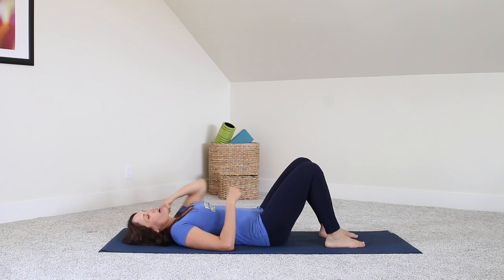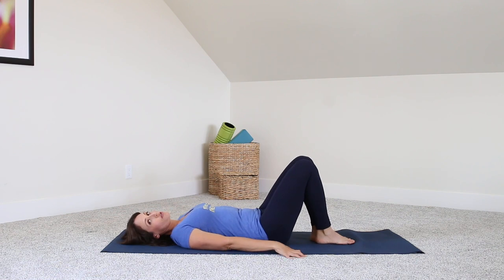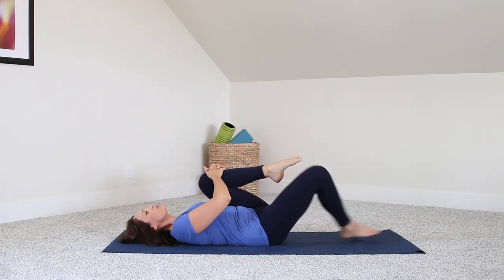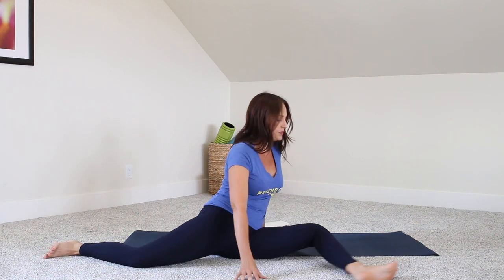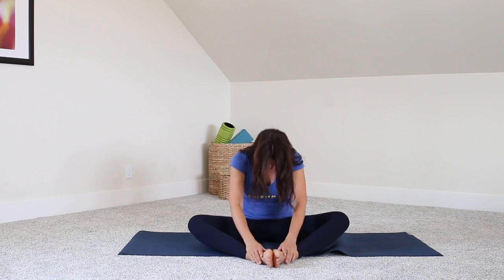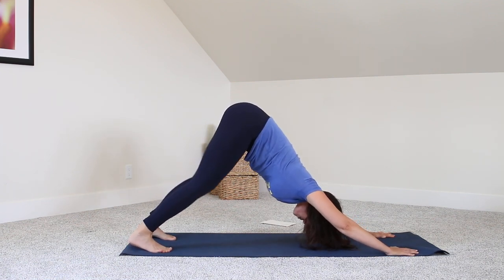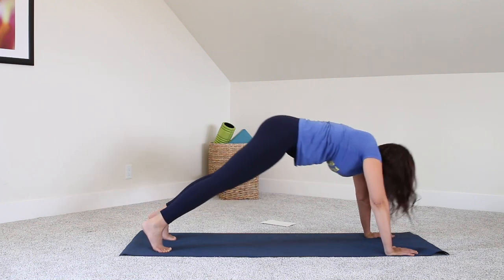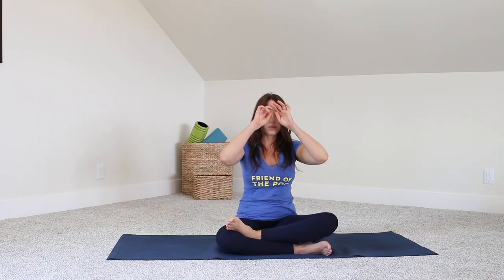Get Your LEG up HIGHER - MAT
Hi! In this class I focus on strengthening the psoas and hip flexor to help you get your leg up higher. Flexibility is great, and absolutely a must, but if there is no strength, you won't be able to keep your leg up :)
This is a tough one